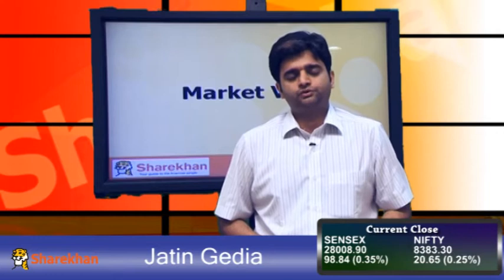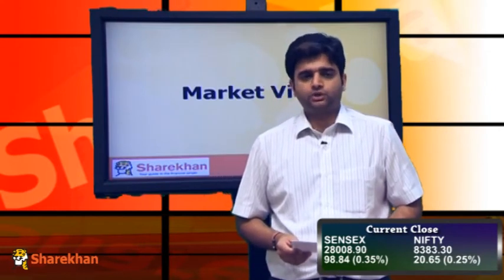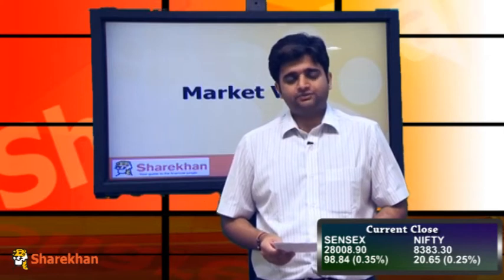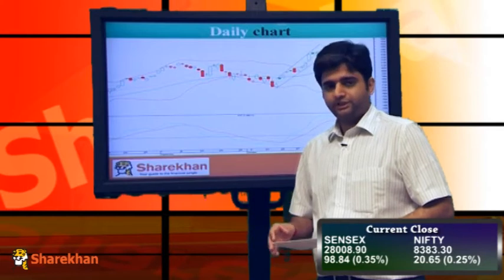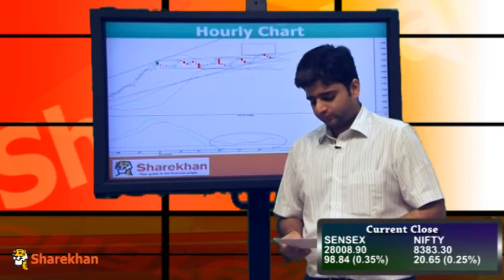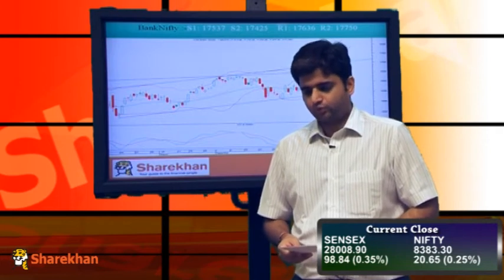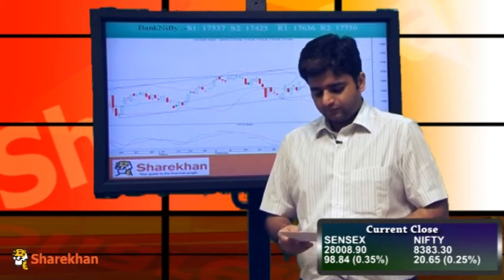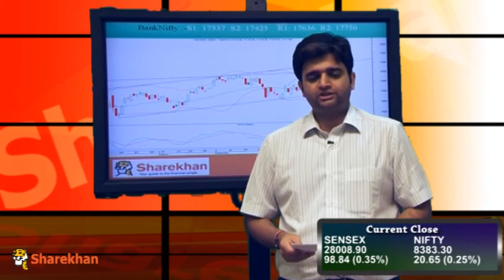Market Wrap -November 12, 2014